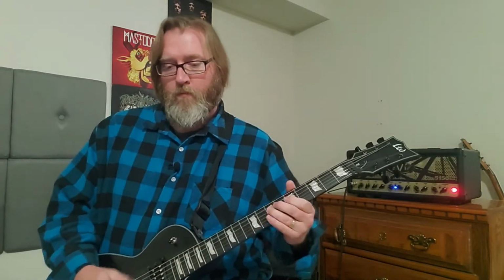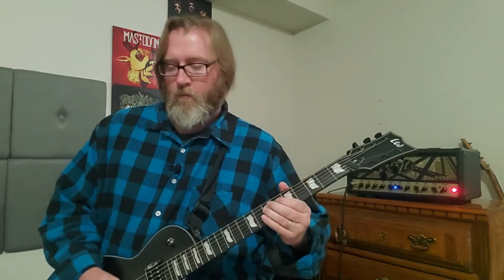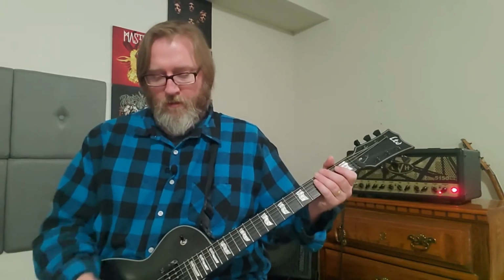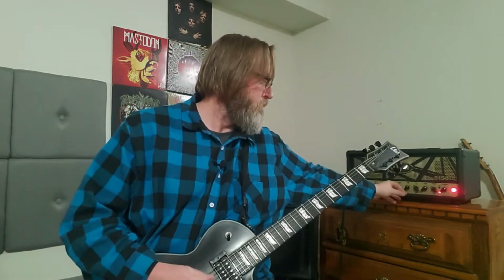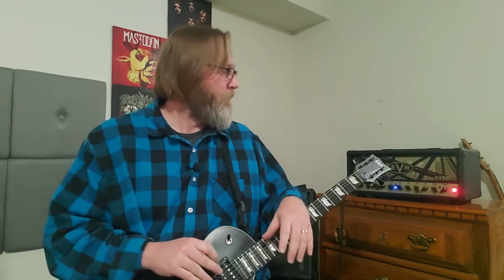EVH 5150 iii EL34 Demo (with and without pedals)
taking a look at the evh 5150 el34. i feel this amo has a much more classic flavor than the other ech 5150s, less tight and more marshall like